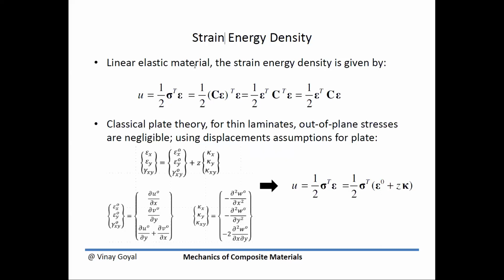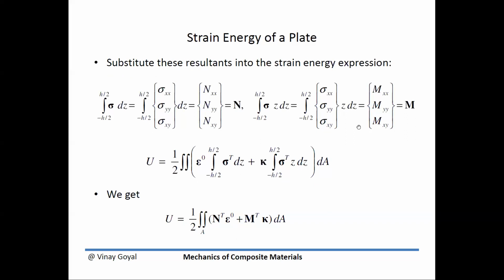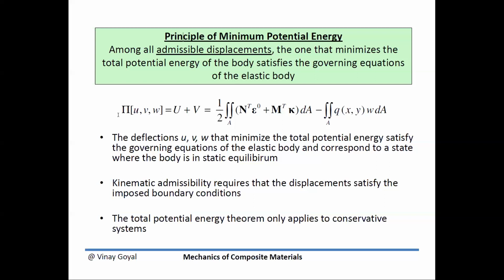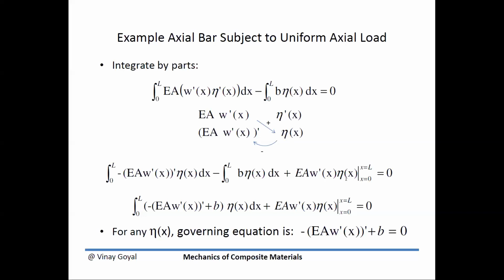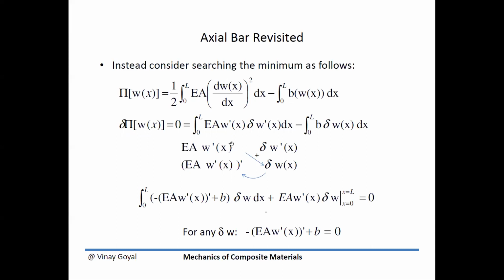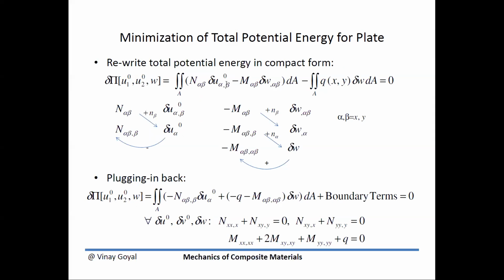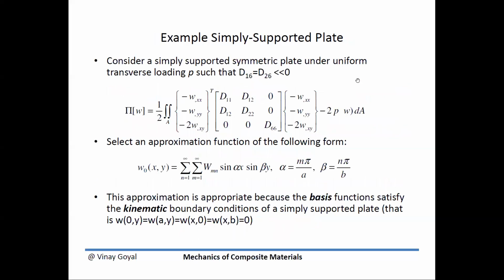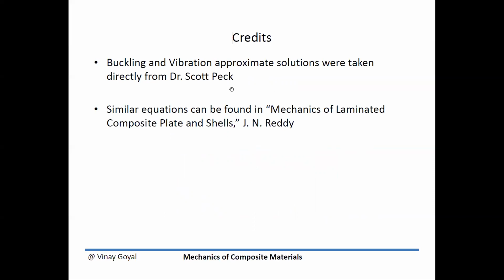Mechanics of Composite Materials: Lecture 7- Energy Methods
In this lecture we derive the equilibrium equations for a composite plate using an alternate approach, using energy methods. As it was shown in previous lectures solving for the deflections can be quite challenging due to the complex nature of the partial differential equations. We use energy methods to approximate solutions to the deflections. The methods presented here form the fundamentals of finite elements.